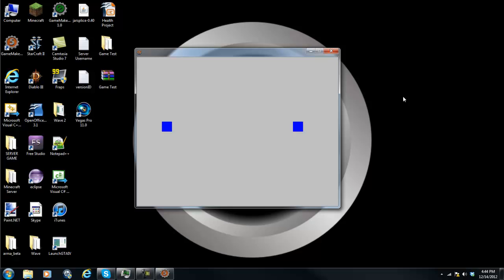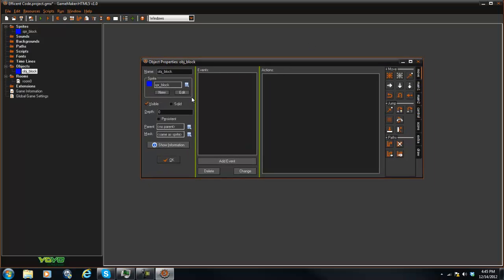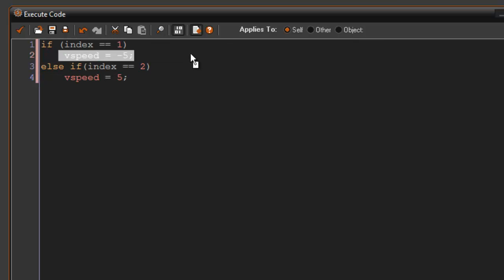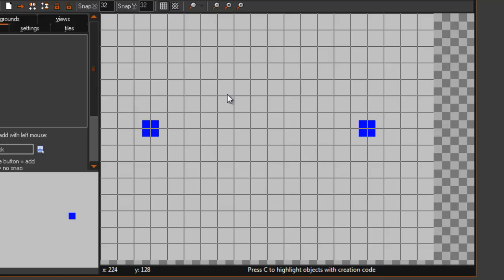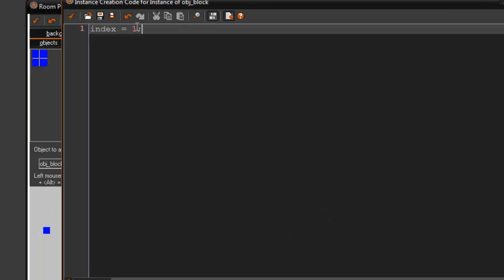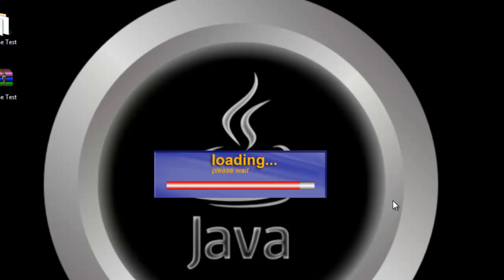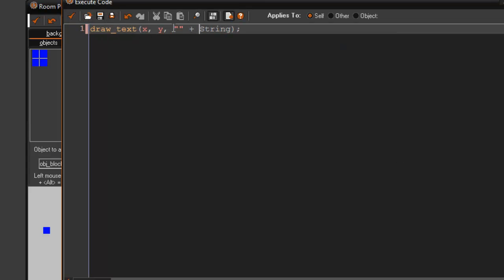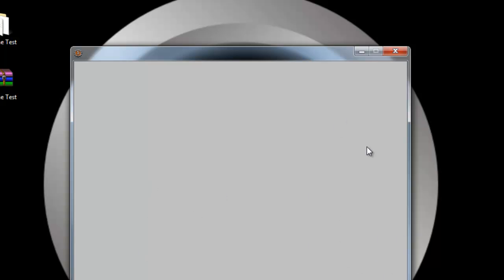Game Maker Tutorial - Creation Codes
In this video we learn how to work with creation codes, which can be very handy down the road when stuck on how to do a certain task.